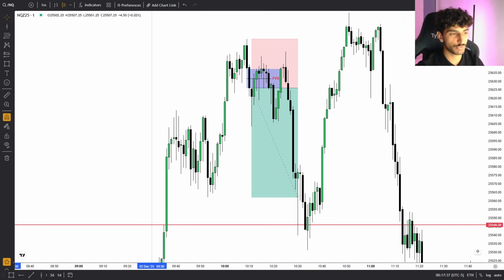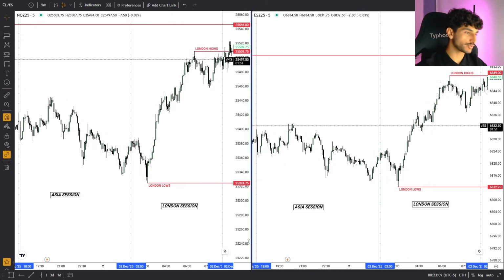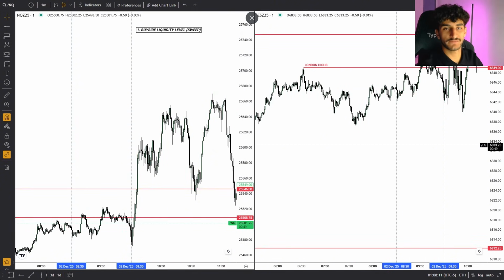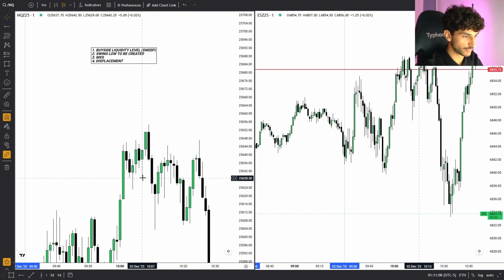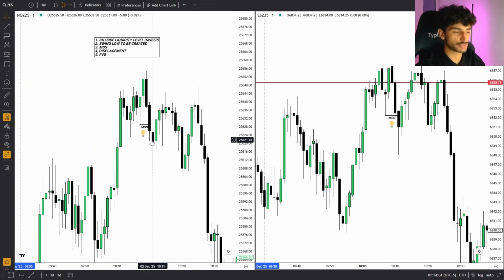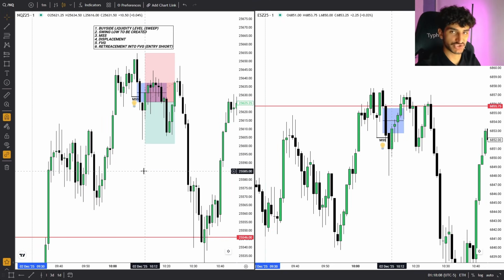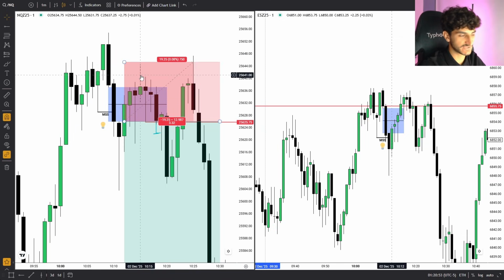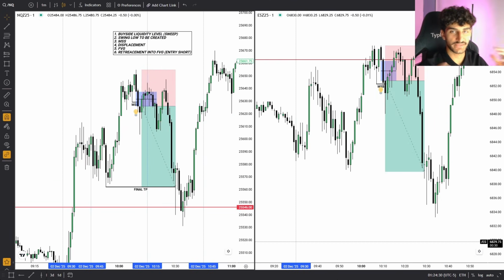ICT Silver Bullet Model Full Explanation | Precise Entries, Timing & Trade Logic